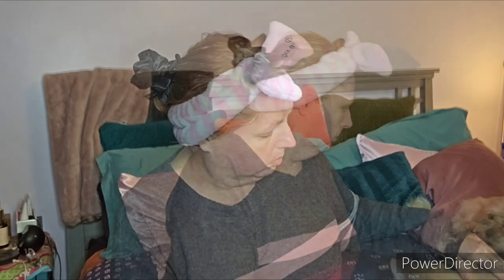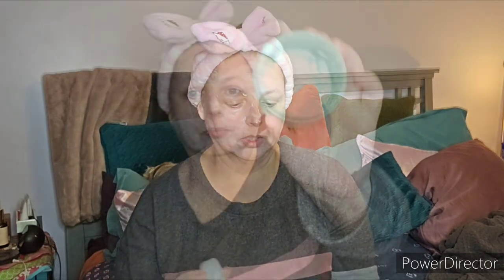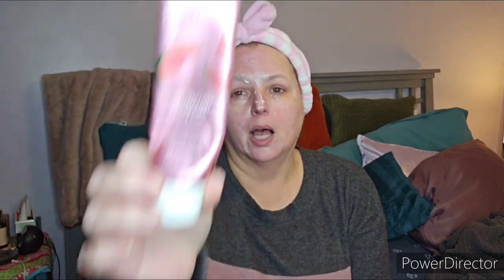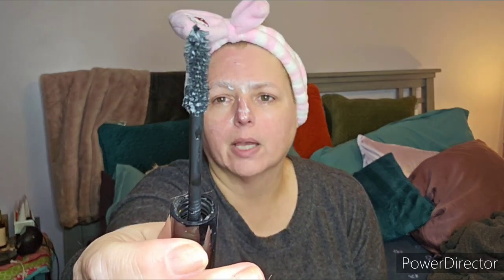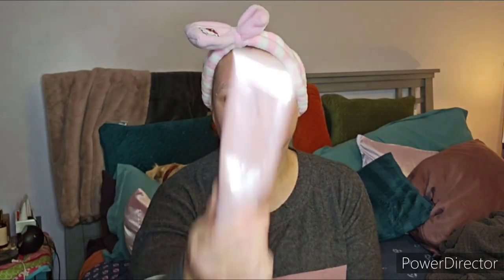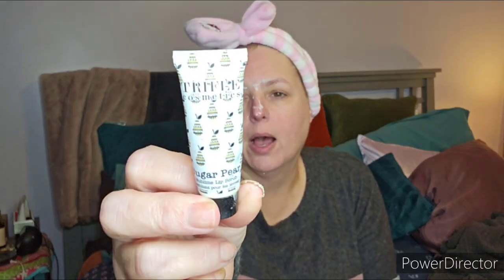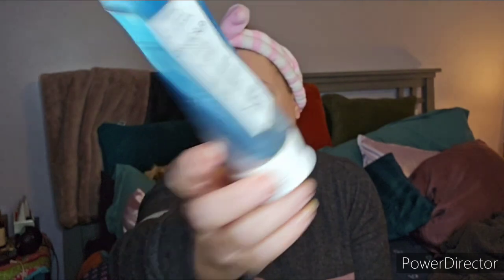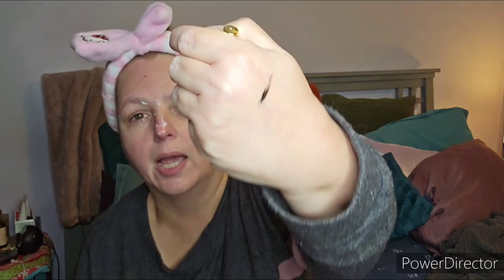Day 3 of Mask Madness!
Hi! I 'm Tracey, and this is a collaboration between me, my daughter,  and my little buddy Bandit, the wonder rescue dog.  We mainly do unboxing of all different 5 from time to time ⏲️ we do Picks & Pans, try-ons, and make-overs.

-Must have a U.S address to receive a package
-Giveaway ends March 26, 2023, at the end of the day. Winner to be  announced via community tab post
-Once  the I mail out the package, I cannot be responsible for it.
-We cannot be held responsible for any reactions to any products you receive. Please familiarize yourself with all ingredients in the items you receive.
-All entries must include the sentence "I am subbed to all" to confirm that you are subscribed to all channels in the collaboration, that you want to participate,  and that you have read all the rules.

Want to keep in touch? Write to Chloe,  Bandit, and me at:
Tracey Hutchins
22 Pennsylvania Ave
Suite 8